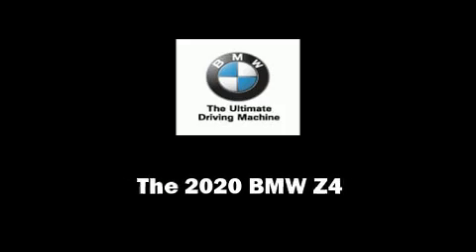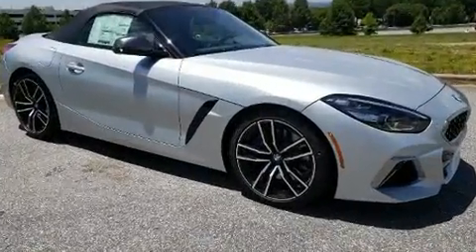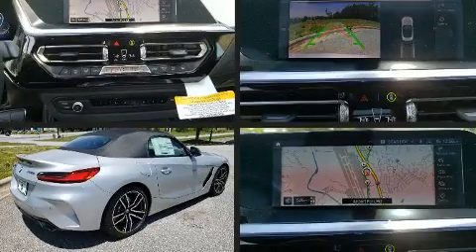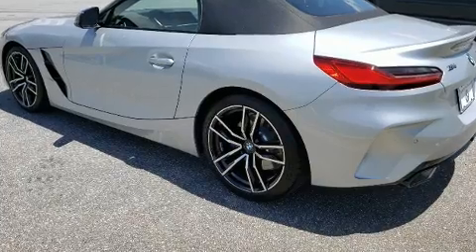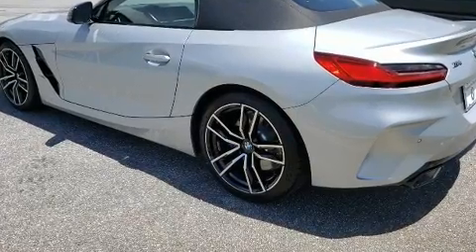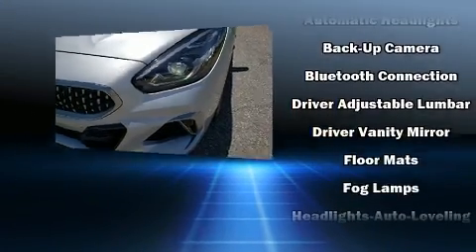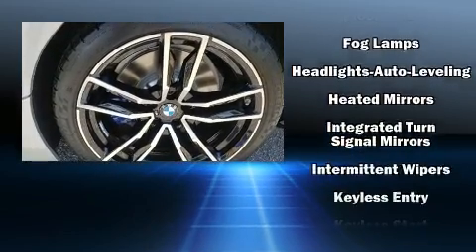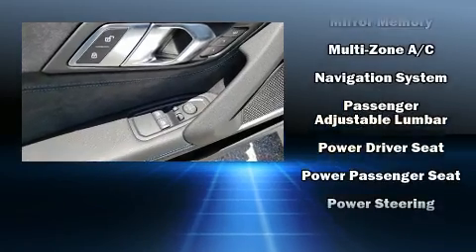2020 BMW Z4 in Fletcher, NC 28732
Sensibility and practicality define the 2020 BMW Z4. This 2 door, 2 passenger convertible is waiting for you to take home! BMW made sure to keep road-handling and sportiness at the top of it's priority list. It features an automatic transmission, rear-wheel drive, and a 3 liter 6 cylinder engine. A turbocharger is also included as an economical means of increasing performance. BMW infused the interior with top shelf amenities, such as: 1-touch window functionality, an automatic dimming rear-view mirror, front dual-zone air conditioning, fully automatic headlights, telescoping steering wheel, a power convertible roof, and power windows. BMW ensures the safety and security of its passengers with equipment such as: dual front impact airbags, knee airbags, integrated roll-over protection, traction control, brake assist, ignition disabling, an emergency communication system, and 4 wheel disc brakes with ABS. You'll never lose visibility with rain sensing wipers, which activate automatically when the drops start to fall. Our sales reps are knowledgeable and professional. We'd be happy to answer any questions that you may have. We are here to help you.